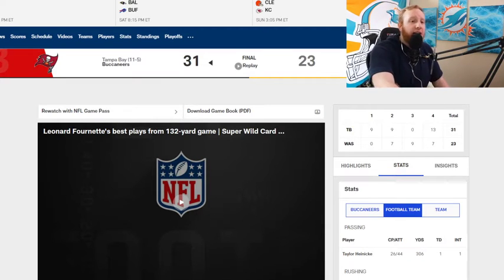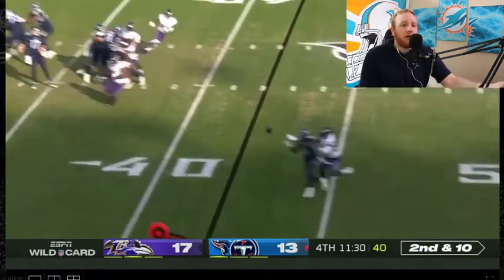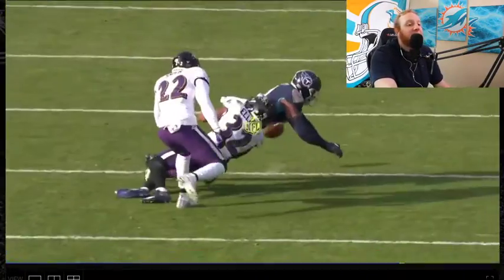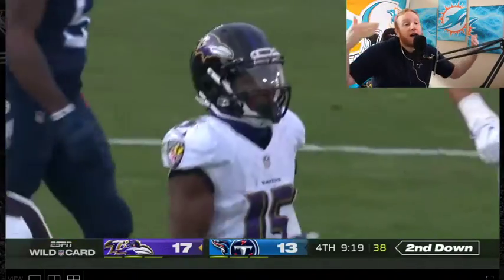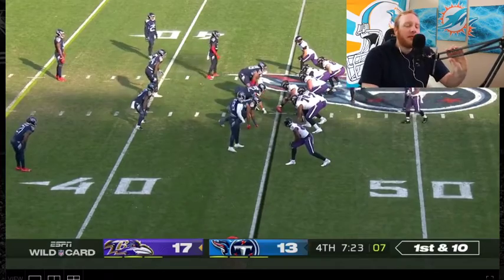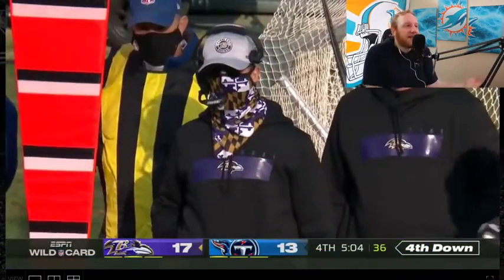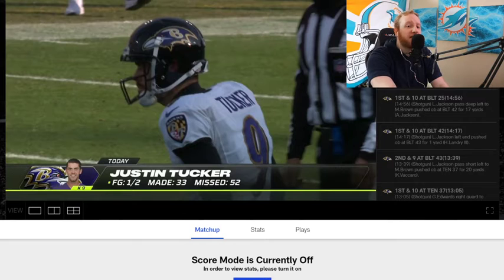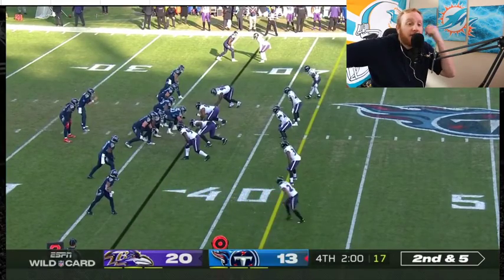Ravens/Titans Wild Card Film Study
Tannehill couldn't clutch it

Follow @TakesByFans on twitter to join the discussion

Watch Takes by Fans live at Twitch.tv/TakesByFans daily at noon EST

Go to TakesbyFans.com for all your Takes by Fans content